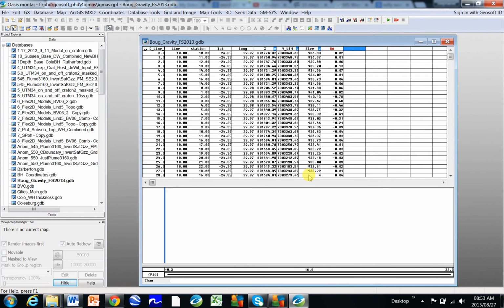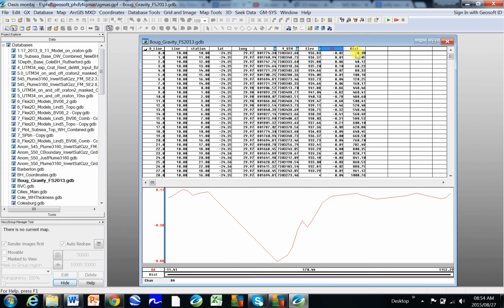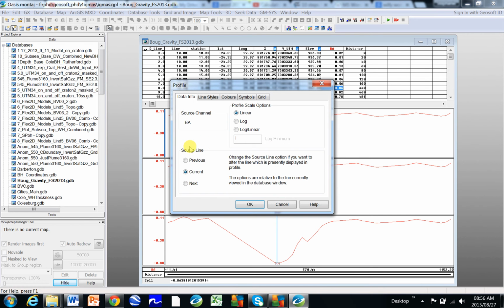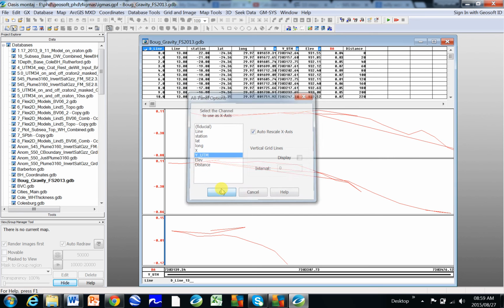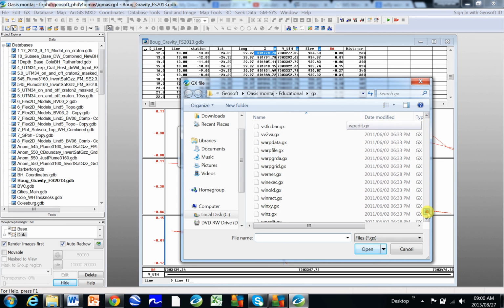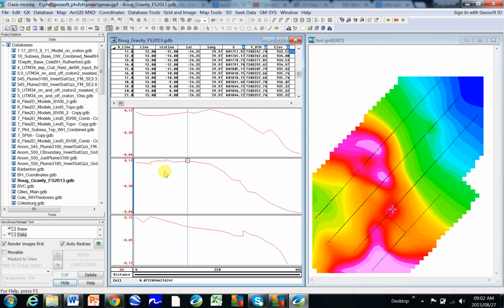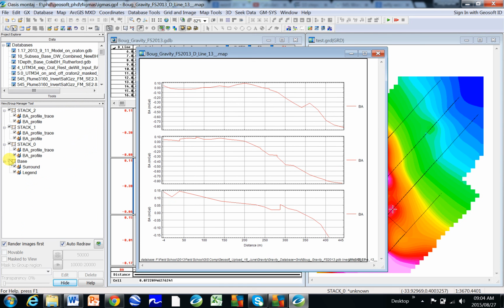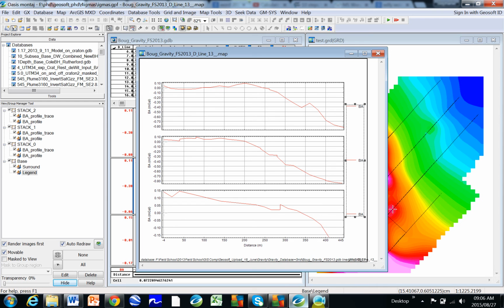Geosoft - Display multiple lines in a database as profiles